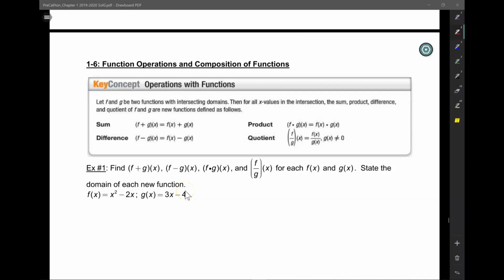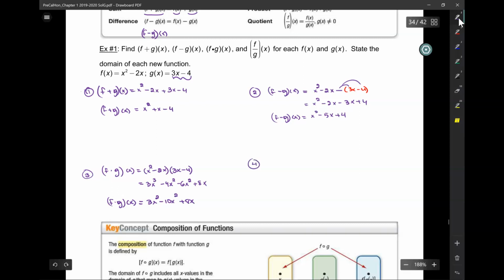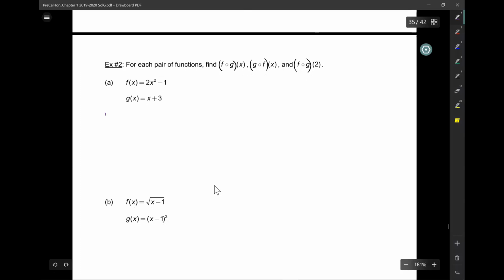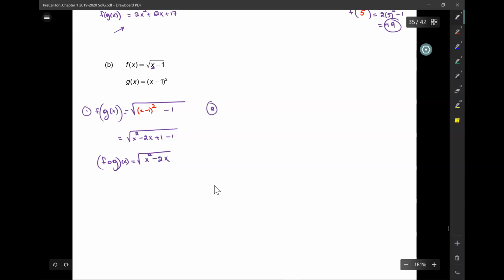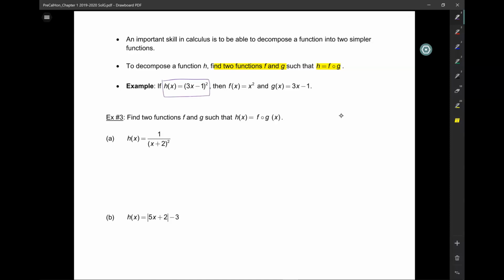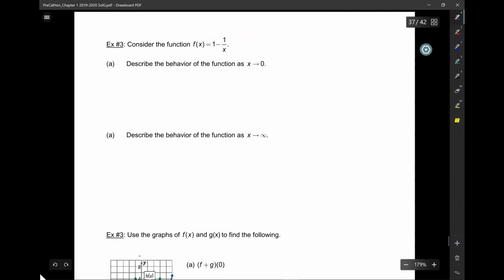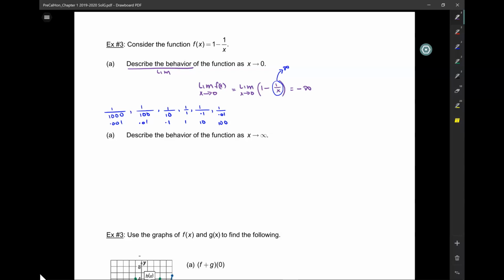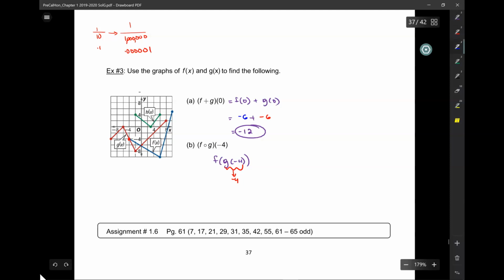Precalc Hon (G) 1.6